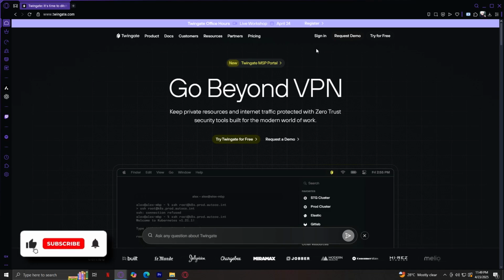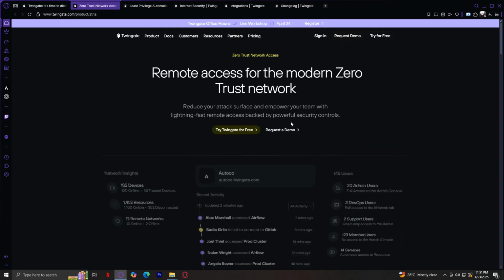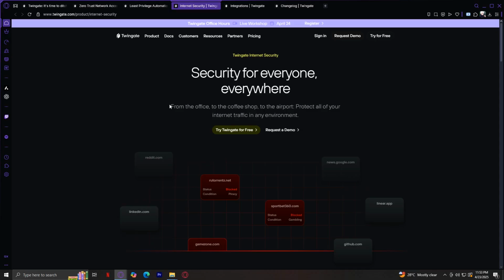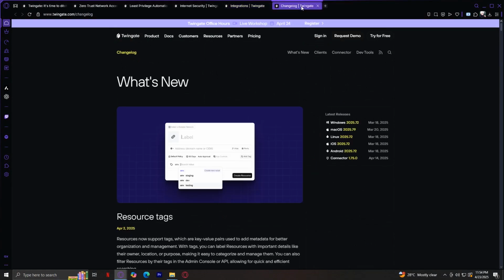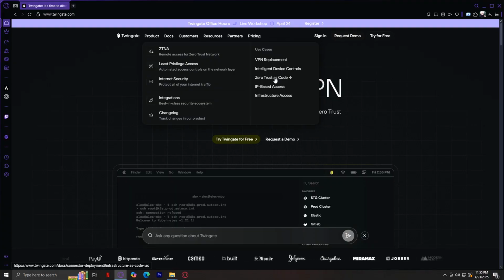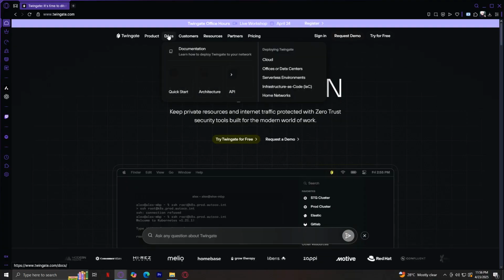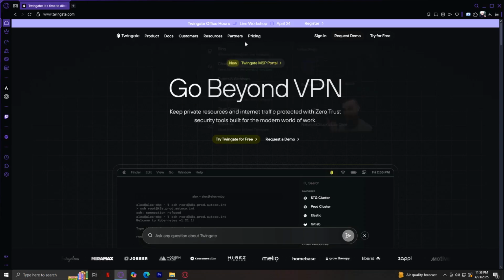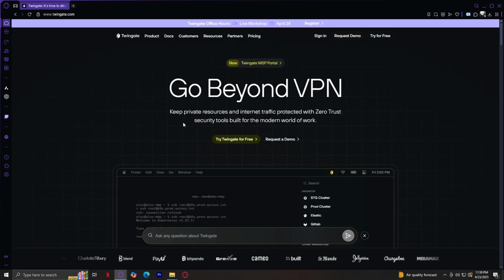Twingate Tutorial for Newbies | ZTNA Initial Setup & Demo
In this beginner tutorial and training video, we show you how to install and use Twingate CRM software.  We show you how to create an account and get started, how to use all of the core features in this demo, and give quick review of the software.